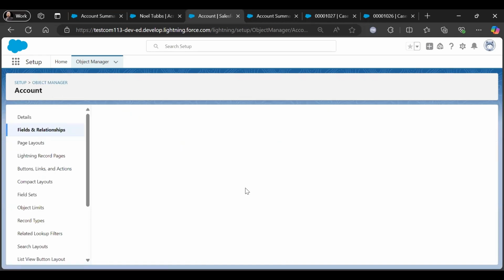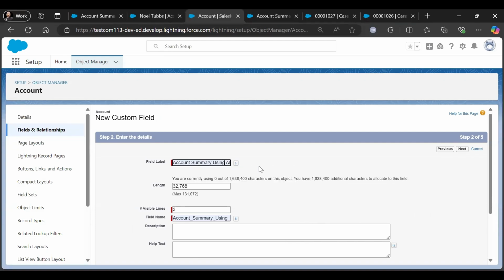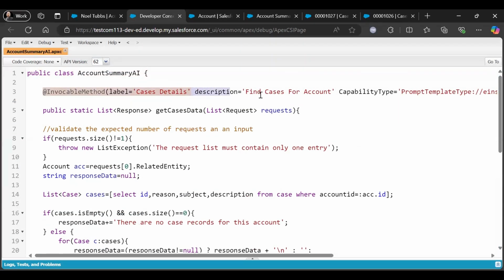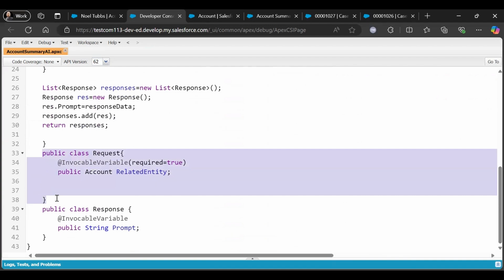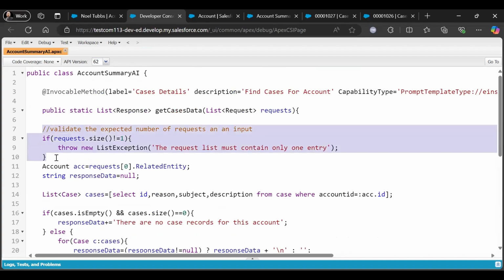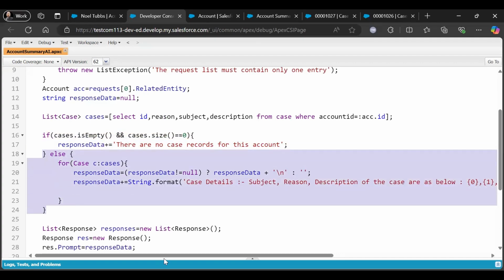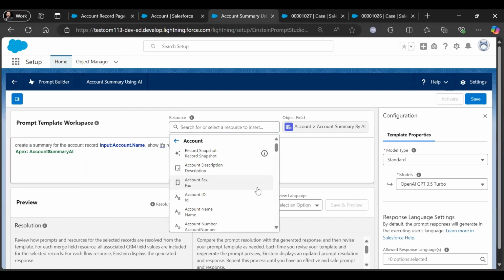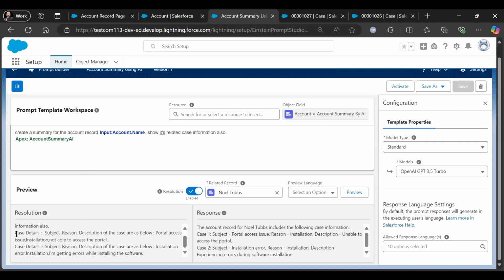Call Apex Class In Prompt Template | Prompt Builder | Agentforce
🚀Discover How to call apex class inside prompt template.
In this video, How to call apex class inside prompt template.
Perfect for Salesforce admins and developers looking to boost productivity and innovation. Watch now to level up your Salesforce game!

💡 Why Watch?
✔ Simplified explanations for better understanding
✔ Hands-on demonstration with real examples
✔ Tips to improve your Salesforce workflow

👨‍💻 What You’ll Learn:
✅ How to create apex class to call in prompt template.
✅ Created field to get prompt response.

Whether you're a Salesforce Developer, Admin, or simply exploring AI-driven tools, this video is packed with actionable insights tailored for you!

If this video helped you, hit the 👍 button and share it with your Salesforce community.

Let us know your thoughts and questions in the comments below. Happy learning! 😊

Call apex in prompt template, Call apex class in prompt template, how to call apex class in prompt builder, how to call apex class in prompt template.